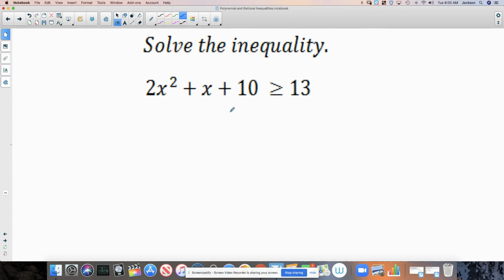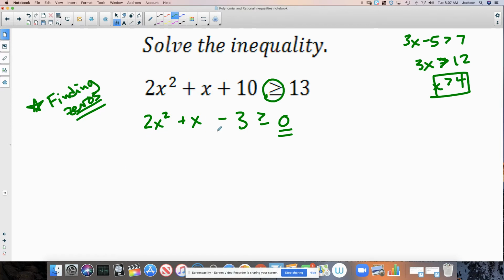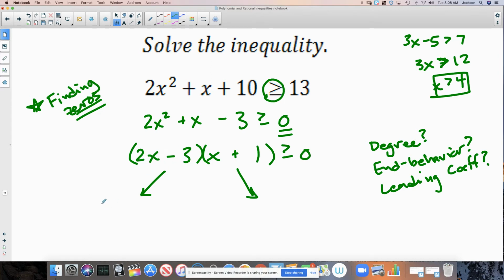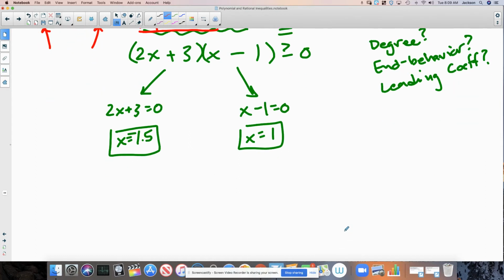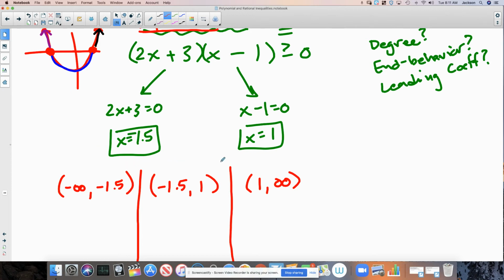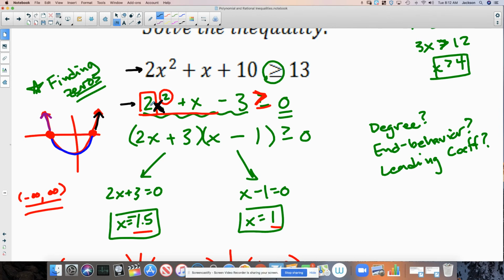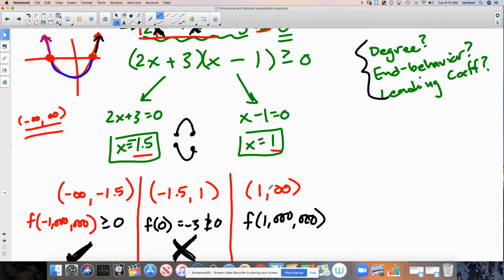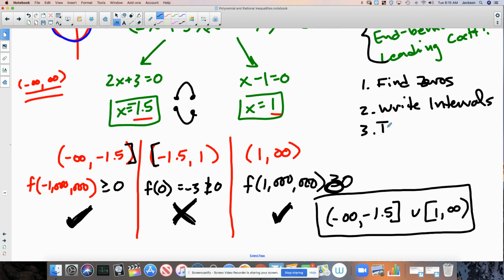Solving Polynomial Inequalities Algebraically: Example #1